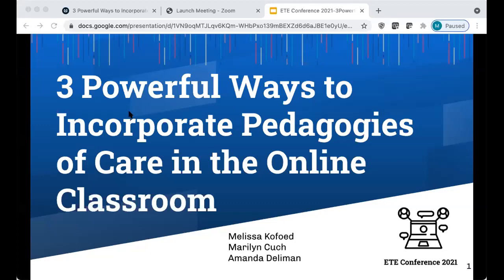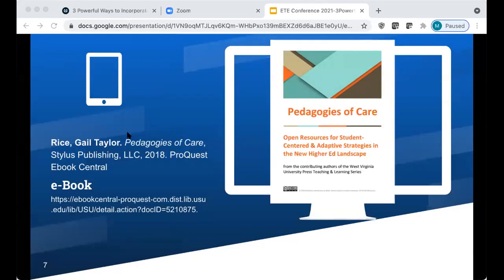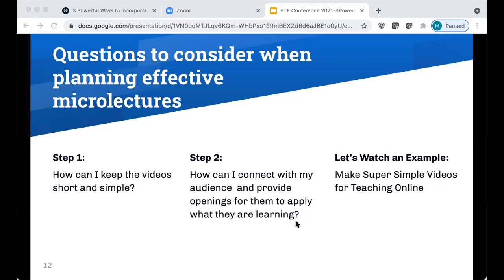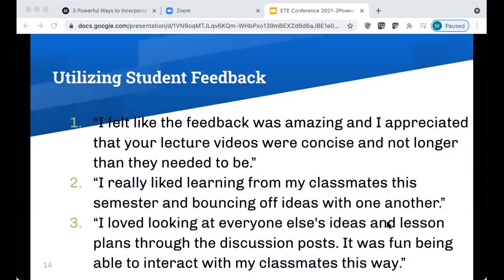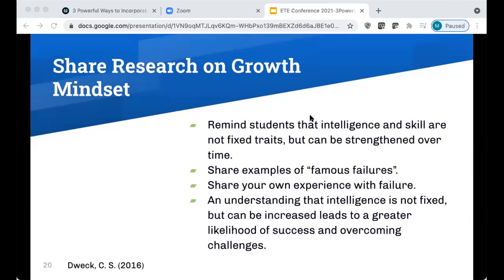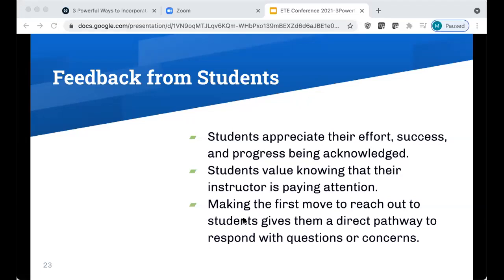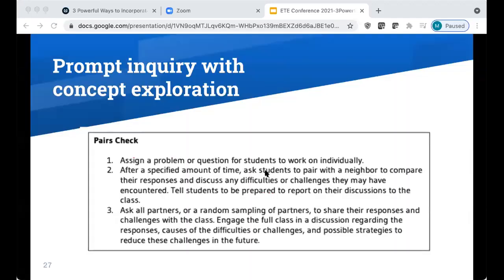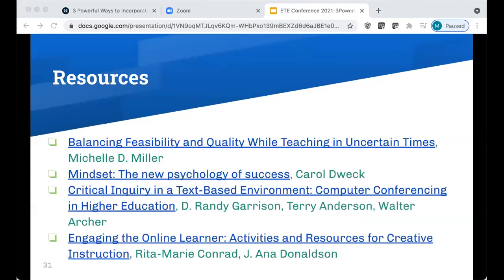ETE Conf 2021 | 3 Powerful Ways to Incorporate Pedagogies of Care in the Online Classroom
Presented by,
Melissa Kofoed
Marilyn Cuch
Amanda Deliman

Humanized, effective learning is foundational to Pedagogies of Care. The remote and online teaching environments offer multiple opportunities to engage and communicate with students. In this session we will demonstrate how to incorporate active learning teaching techniques in the online classroom, allow for students to provide the instructor with feedback on effective microlecture and module adjustments, and help students to persist in the online learning environment. This session will provide attendees with resources to apply pedagogies of care in your online course design and invigorate your remote and online teaching.